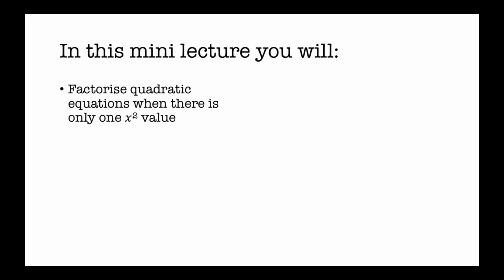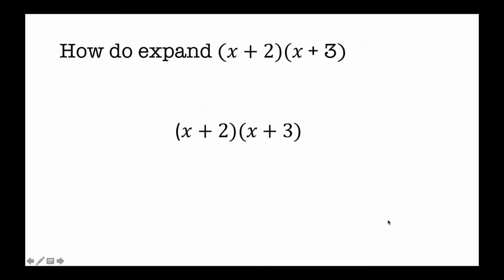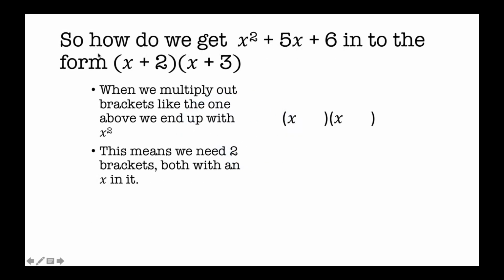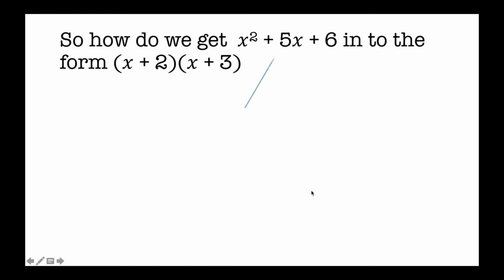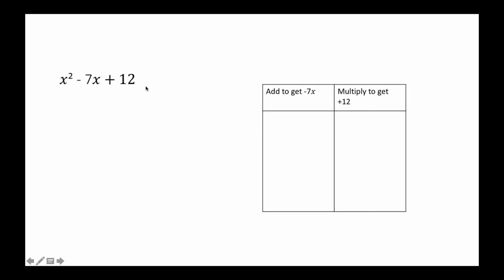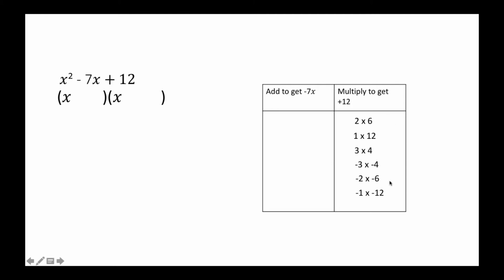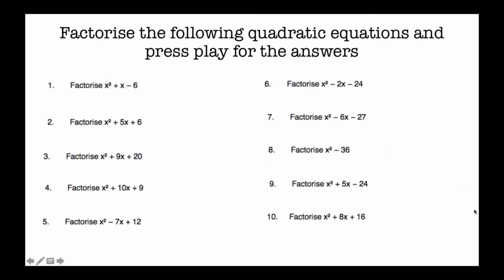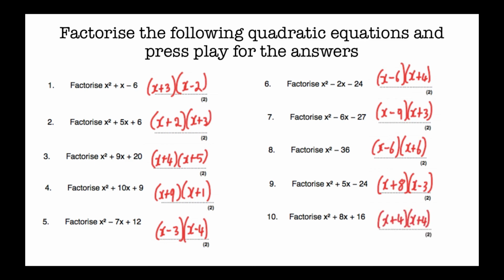Factorising Quadratic Expressions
This video goes through factorising quadratic expressions. It will help you to understand why it is done this way.